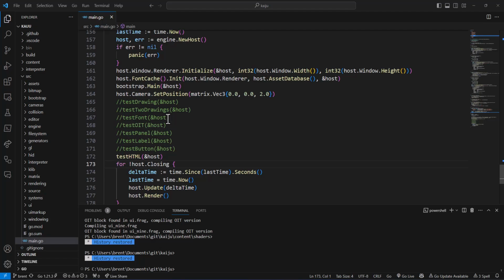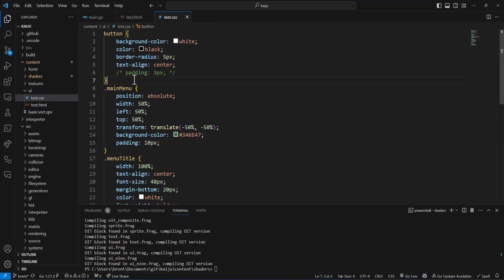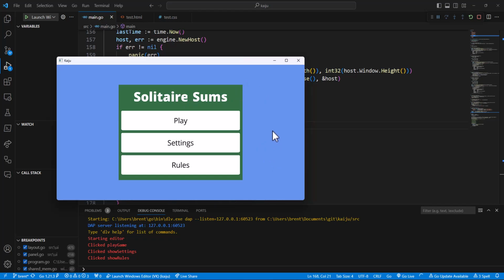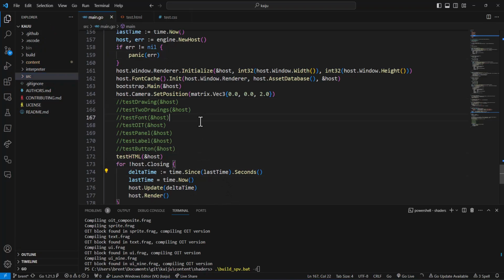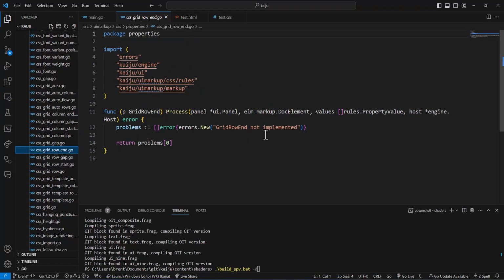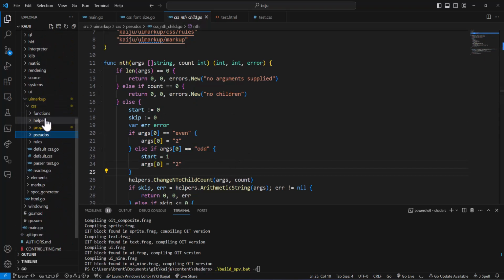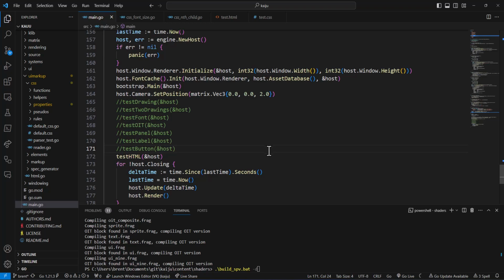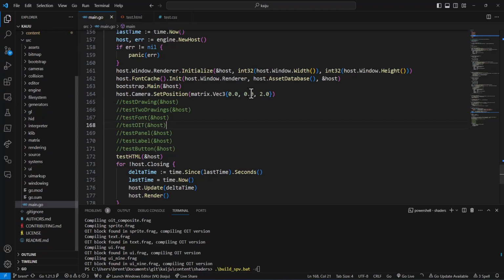Kaiju Game Engine - Vulkan backed golang game engine (major update)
This is a major update to how the videos are going to accompany the pull requests and the repository as a whole.

- Working Vulkan OIT renderer implemented
- Working base HTML/CSS UI system
- Adding checkbox ui element
- Fixing label color setting dirty
- Moving generic event to engine
- Fixing mouse click for touchpads
- Removing unused files
- Adding helper for pointing to git repository
- Adding test A* 2D pathfinding
- Updating panel events and blending
- Stubbing cursor and clipboard code
- Updating button code to new format
- Fixing duplicate sub-shader create
- vec2/3/4i as arrays
- Adding kaiju to cSpell dictionary
- Fixing wrong data type in text shader
- Lazy load fonts
- Adding 2D sprite helper
- Adding ui slider
- Adding ui progress bar
- Adding ui input
- Adding ui image